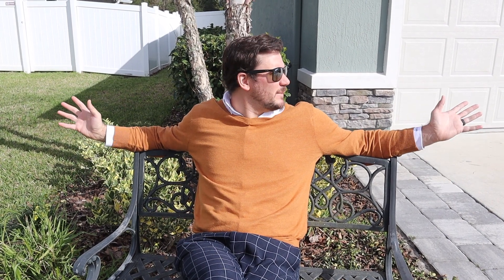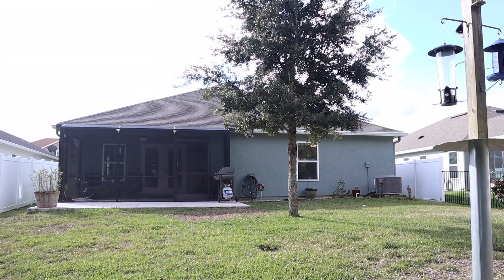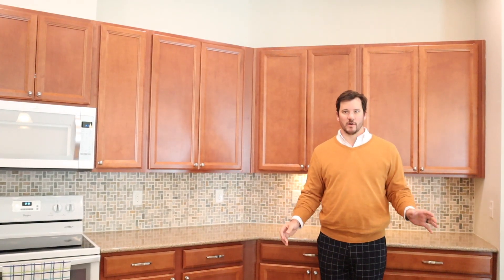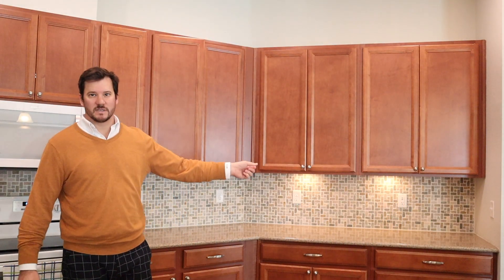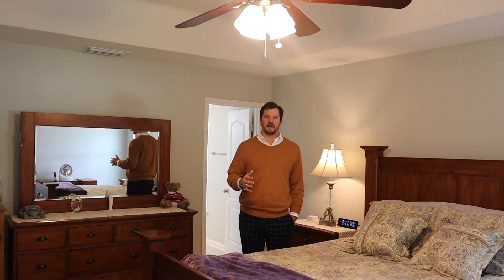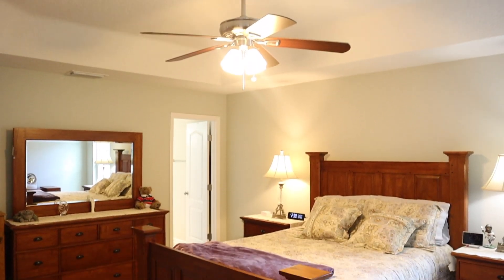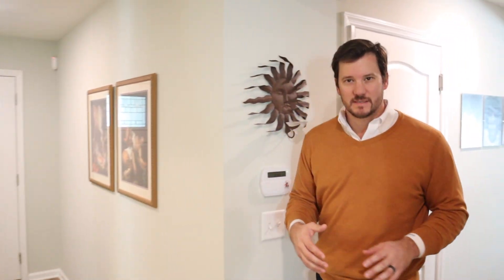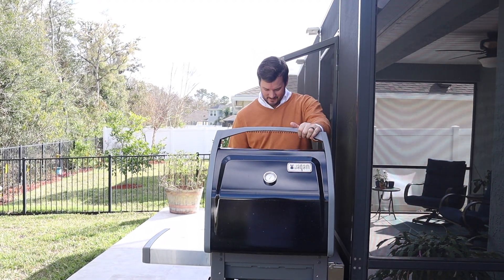14887 Durbin Cove Way, Jacksonville, FL, 32259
Bartram Creek Home For Sale!
Stunning preserve lot, ranch style 3-bedroom/2 bathroom home plus office w/2-car extended garage! This Hayden model has new exterior paint and whole house gutters. Natural light & vaulted ceilings throughout. Custom plantation shutters and luxury vinyl plank flooring. Kitchen features 42” cabinetry w/ under cabinet lighting, quartz countertops & Glacier White appliances.

Oversized carpeted master suite w/vaulted tray ceiling and walk-in closet. Ensuite boasts custom split vanities, tile and shower. Indoor laundry features additional storage option via shelving. The extended, screened lanai & open patio compliment the spacious, fully fenced backyard. HVAC equipped with UV sanitizer. Included is a wired 4 camera surveillance system.

Amenities include a community center, playground, pool & splash pad. Don't miss out on one of the fastest growing neighborhoods in Jacksonville! Located close to shopping and restaurants at the new Durbin Parke Pavilion.

Phil Aitken Home Team | Your Home Sold Guaranteed Realty
We are a team of experienced, licensed real estate agents serving the Jacksonville metro area. With a proven track record of getting results quickly and a direct line of communication at all times.

🔥Upgrade To This Home & I'll Buy Yours!*🔥
*If you're looking to buy a home but have to sell one, you are finding yourself in the same dilemma that most homeowners find themselves in, WE CAN HELP! To discuss the details of this INCREDIBLE offer call Phil Aitken directly at *Phil & seller must agree on price & timing.

Want to find more houses like this? Click below to search for more of our listings! 👇🏻

Give me a call today to see what your home could sell for and for how fast!